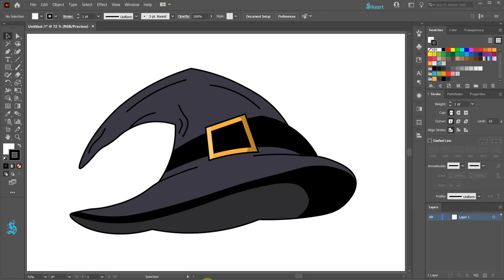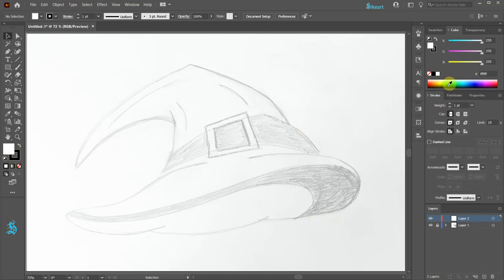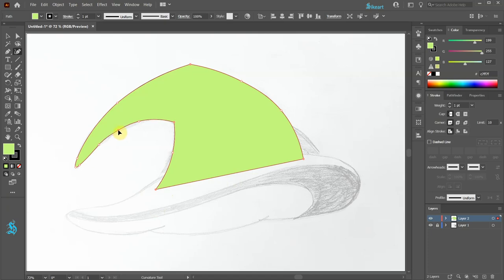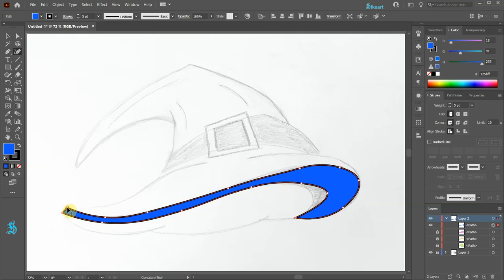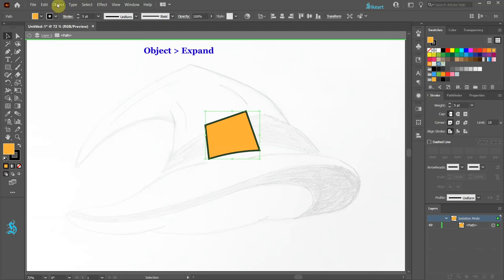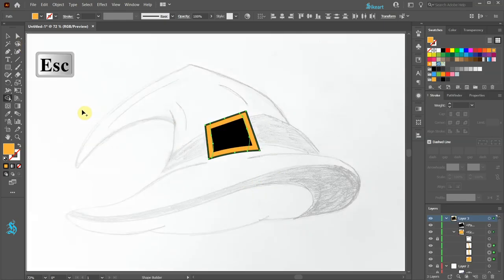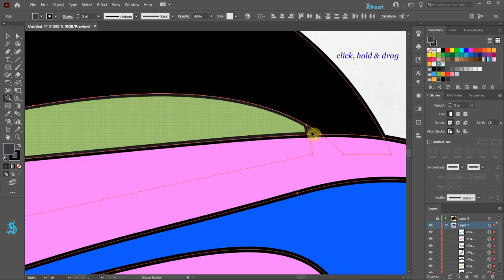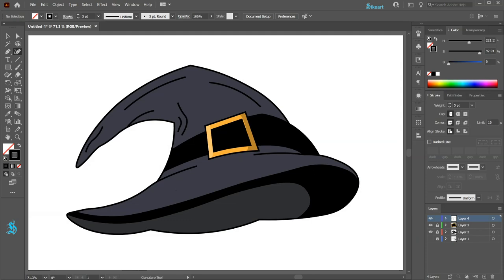How to Draw a Witch Hat in Adobe Illustrator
Learn how to draw/trace this hat using a few simple tools and the "Layers" panel.
TUTORIALS